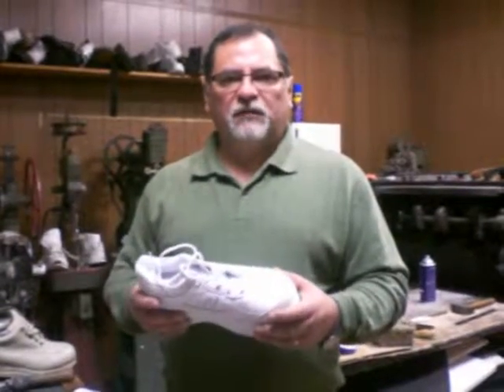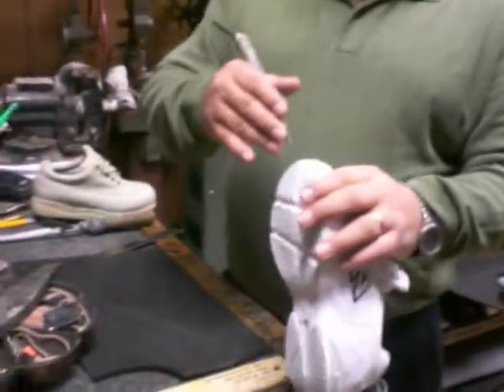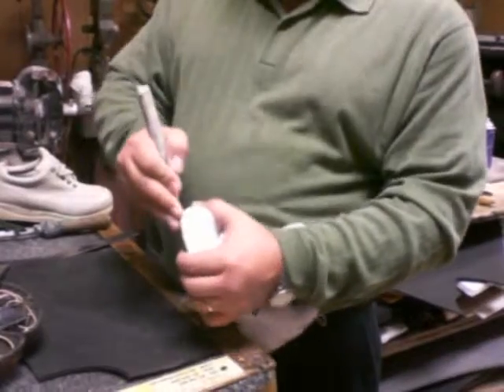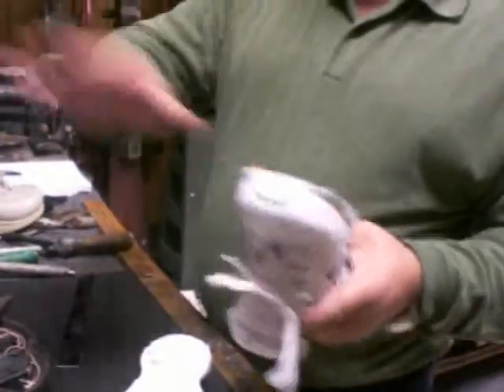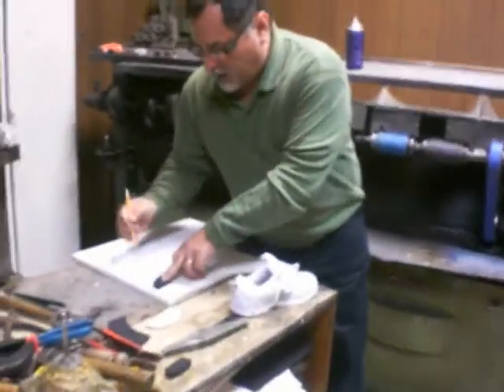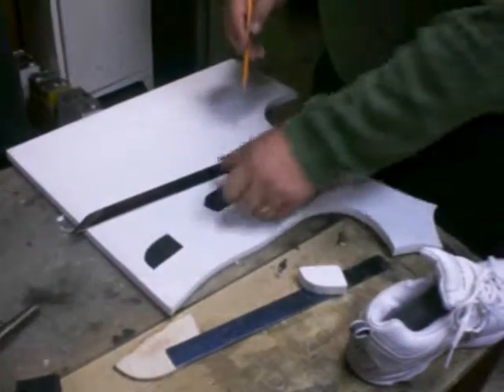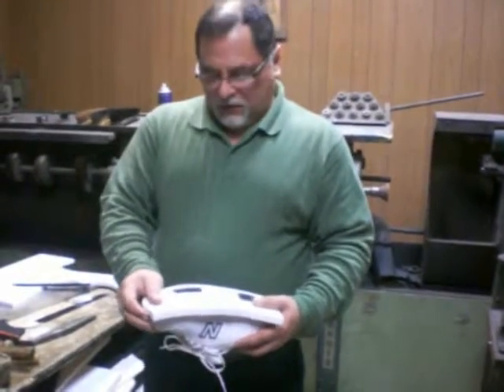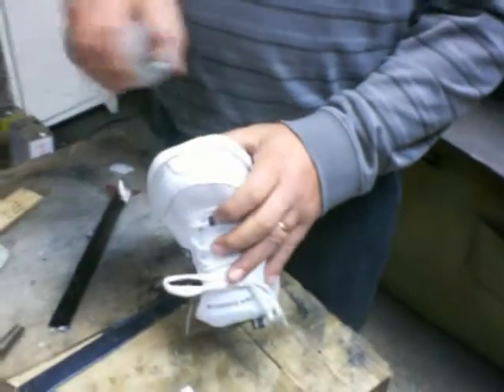Elevation with anticompression plugs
Lightest way possible to add elevation without compression.